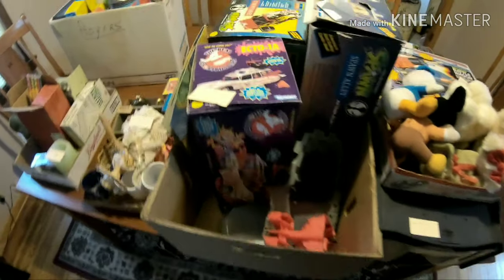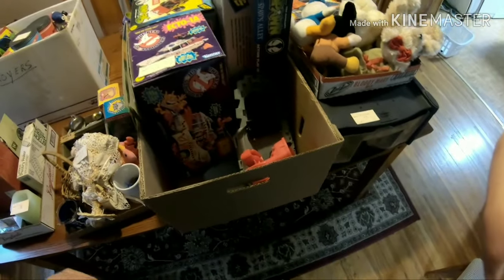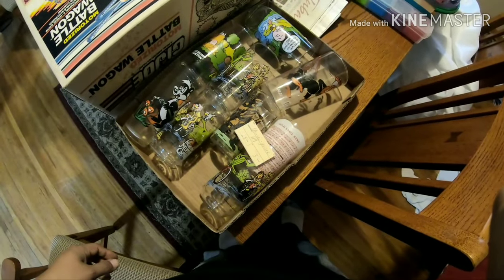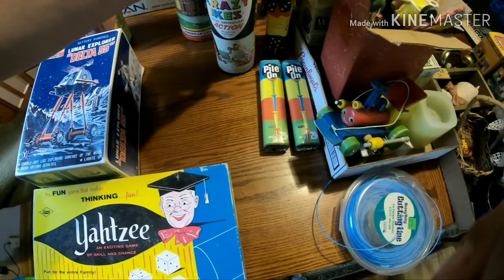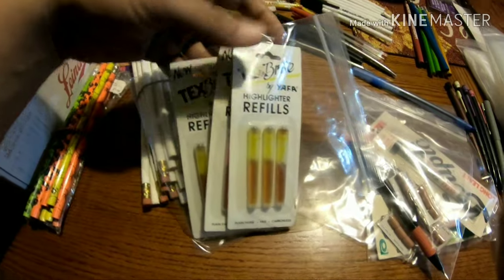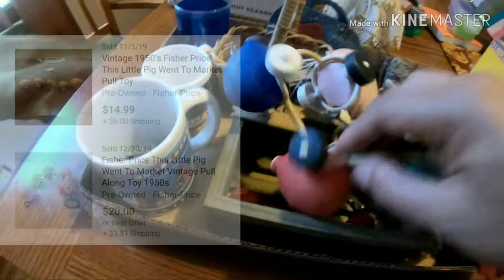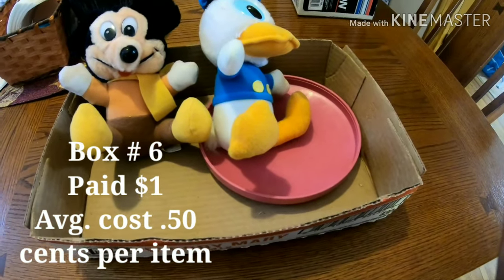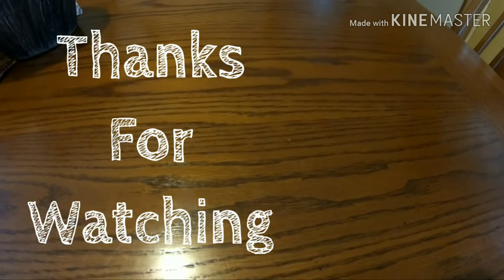Nice Auction Score!!! Lots of vintage items - Selling on eBay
Went to an auction and purchased 7 small lots and got some nice vintage items to resell. Love finding things like this!